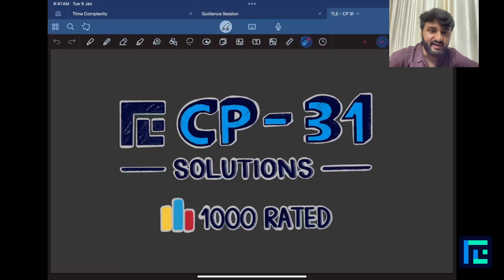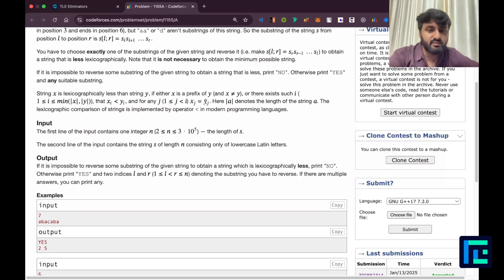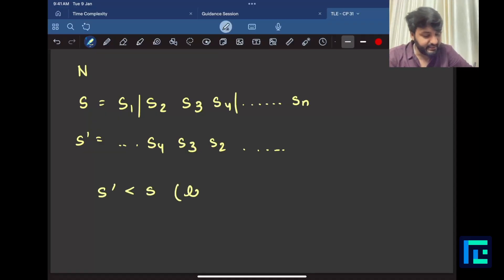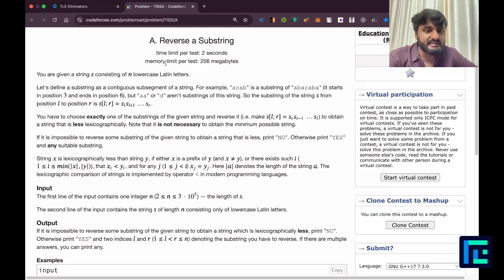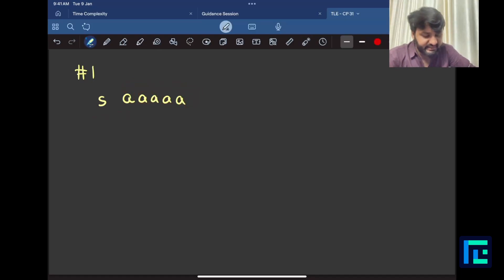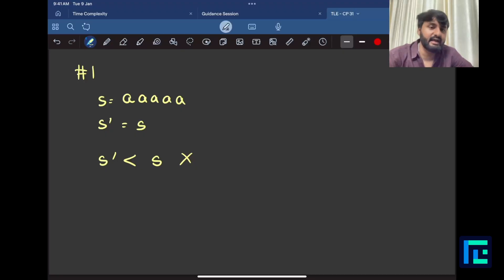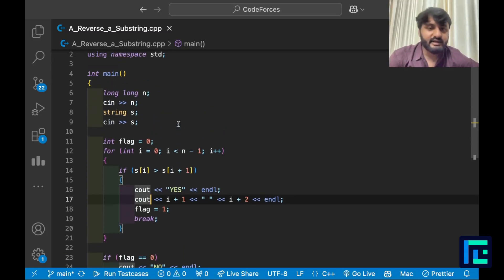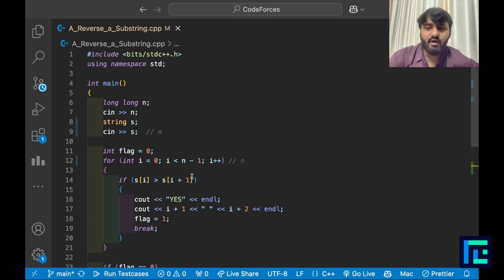#31 Reverse a Substring | Video Solution | 1000 Rated | TLE CP-31 Sheet | Best Codeforces Problems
In this video, we will cover Problem #31 - Reverse a Substring of the 1000-rated problems from our TLE’s CP-31 Sheet - by Priyansh Agarwal.

Timestamps-
00:00 Reading the problem
5:46 Expected Time Complexity
6:45 Approach
15:52 Code